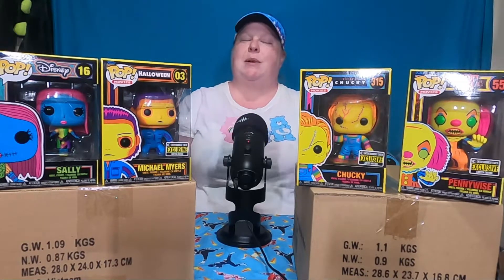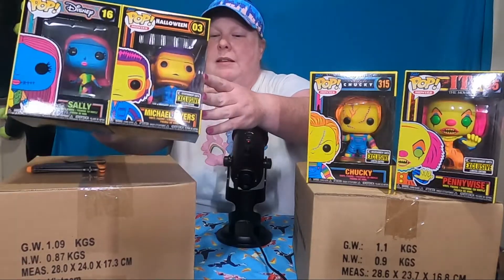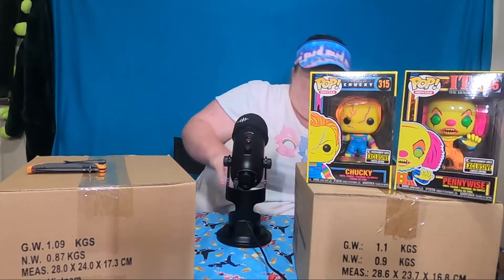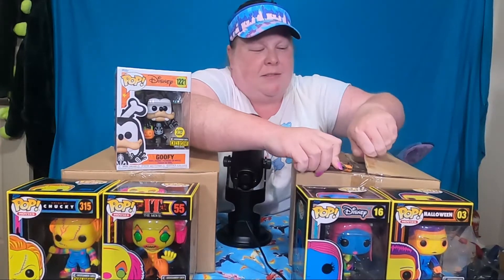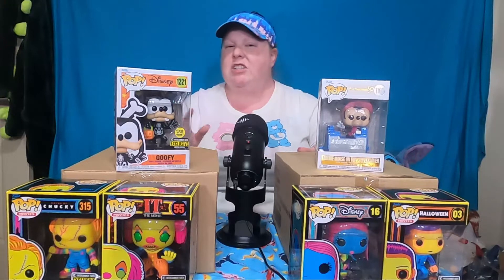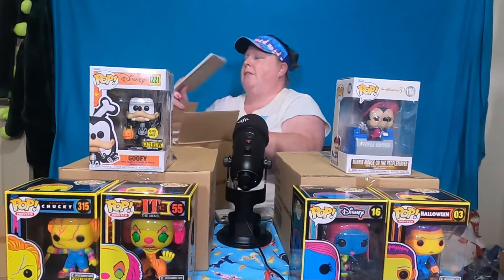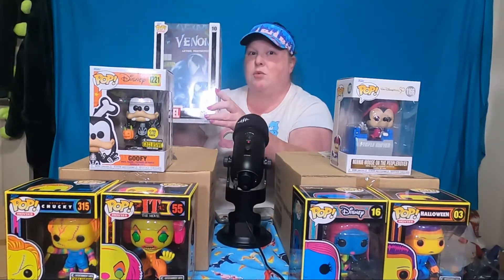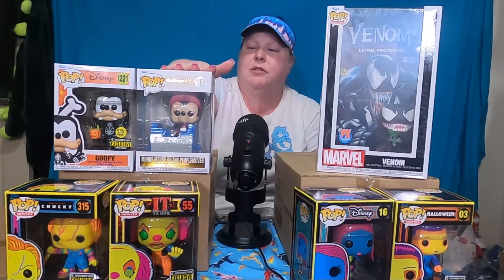whats in the box! PX exclusive Venom Pop cover!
New toys are here! we have out first look at the PX exclusive Venom along with first looks at glow in the dark Goofy and minnie mouse in the people mover!